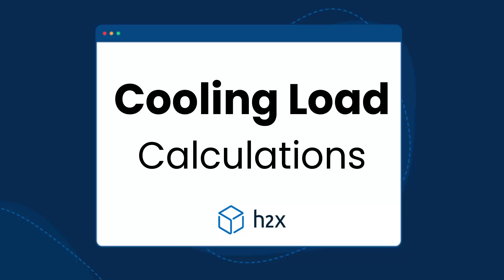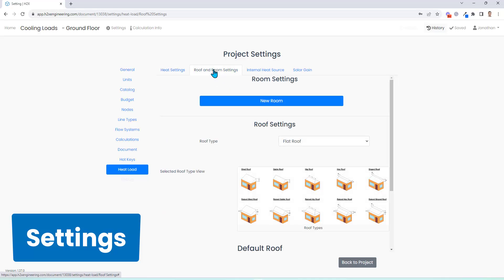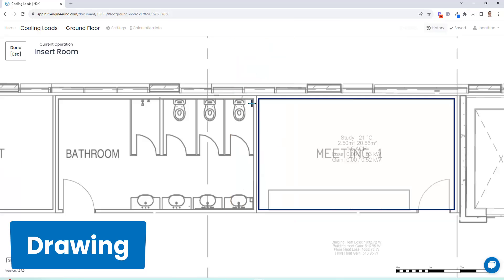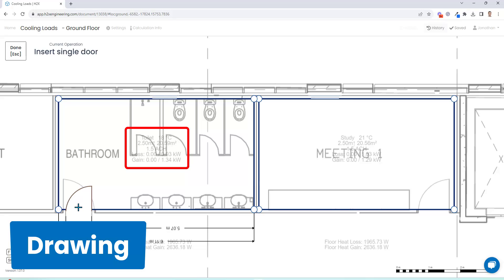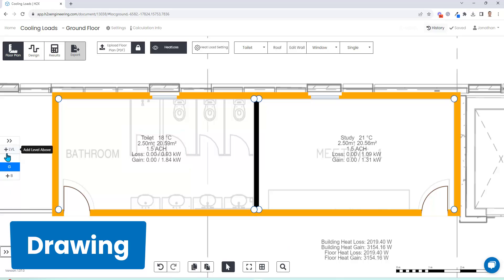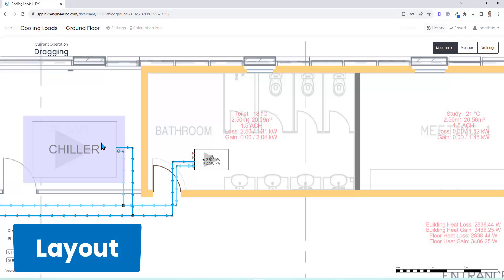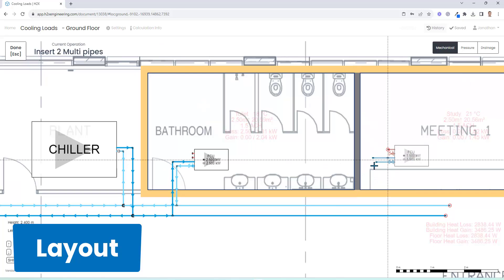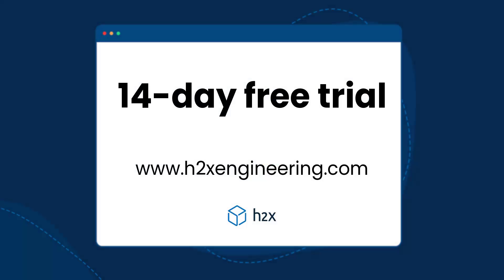h2x - Cooling Load Calculations - Overview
Here is an overview of the cooling load calculations in h2x.